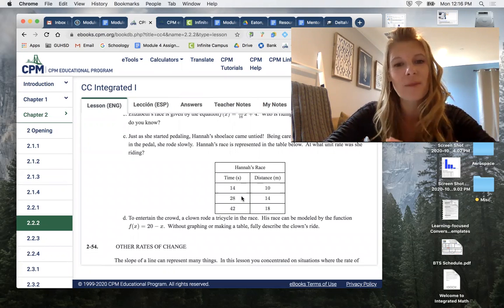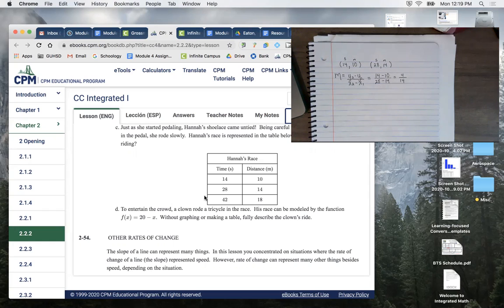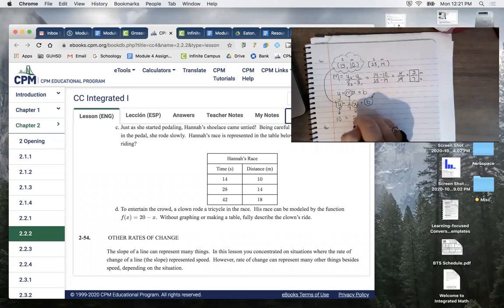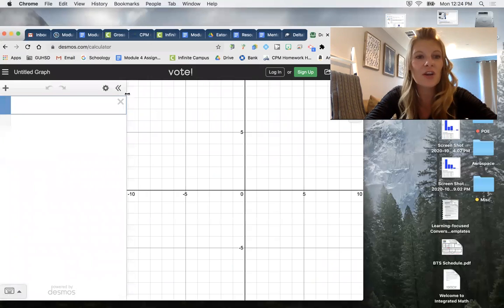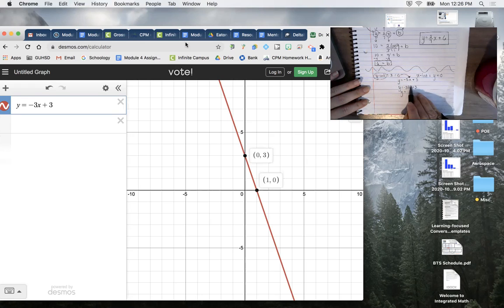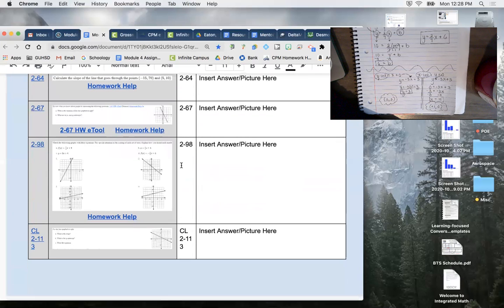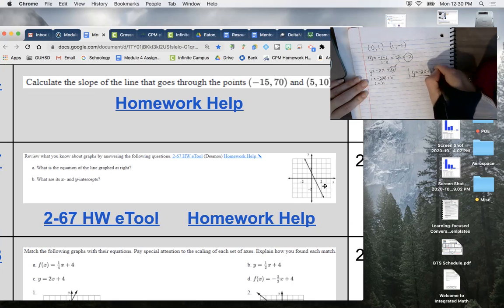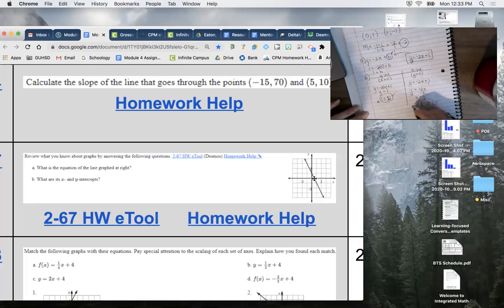IM Module 4 Lesson 5